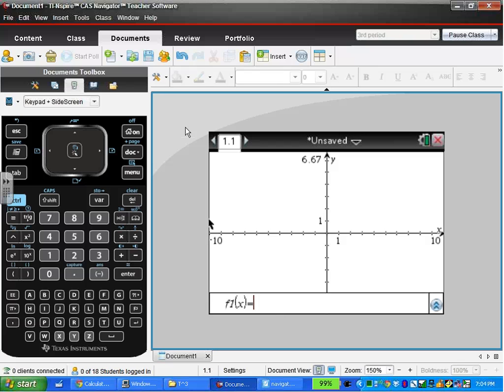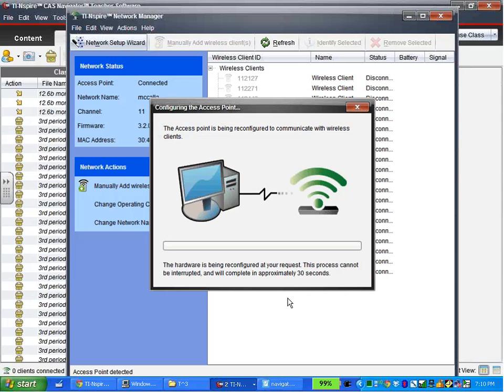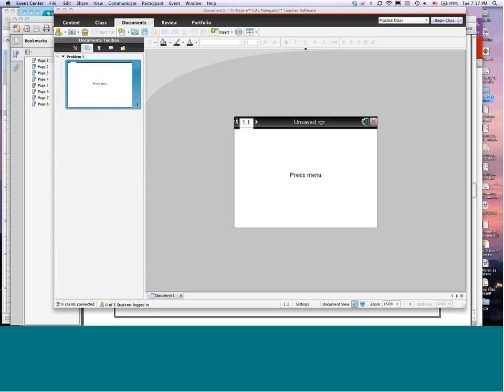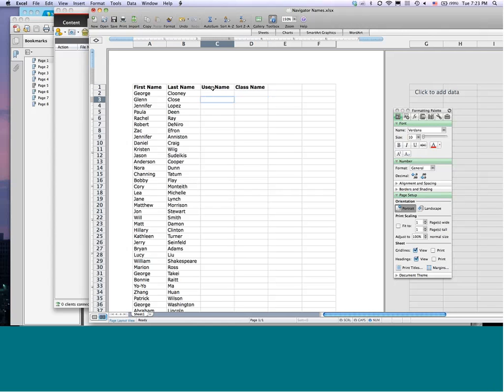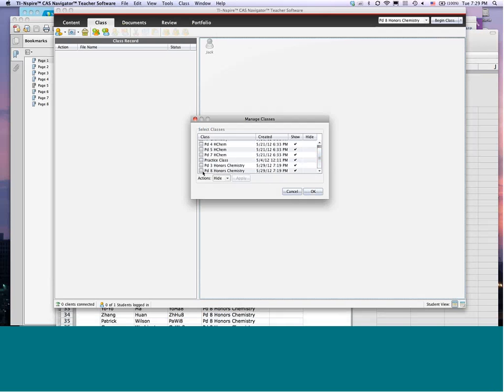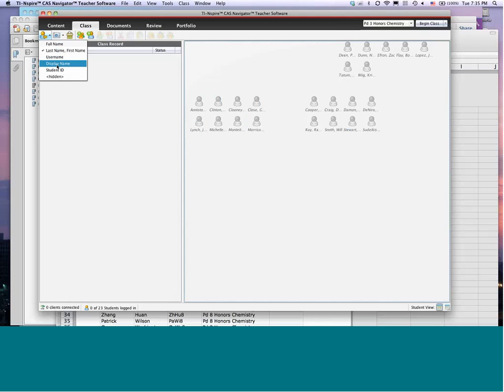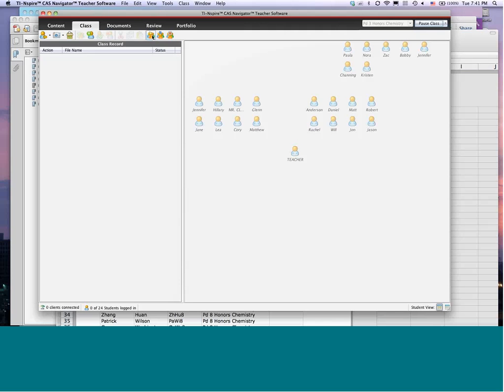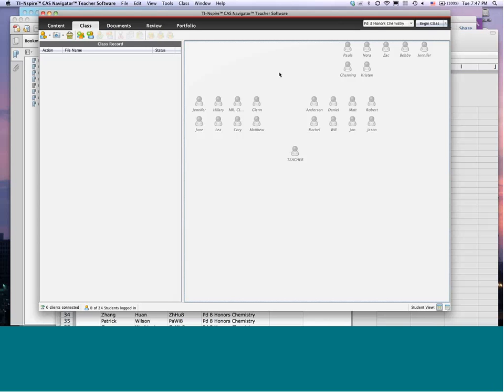TI-Nspire CX Navigator Basic Skills: Success on Day One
Presenters: Ray Lesniewski, Jeff McCalla
Learn how to get your TI-Nspire Navigator System up and running. Use the Network Manager to associate the handhelds for the first time. Explore different methods of adding a class. Learn to diagnose and correct the most common challenges new users face.